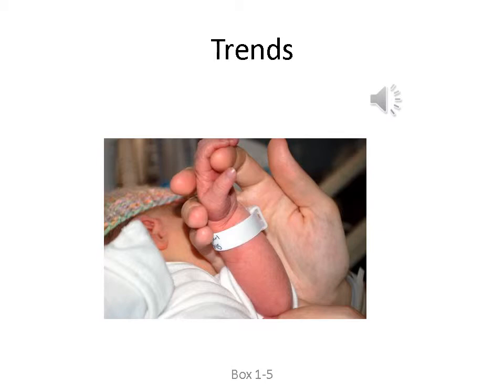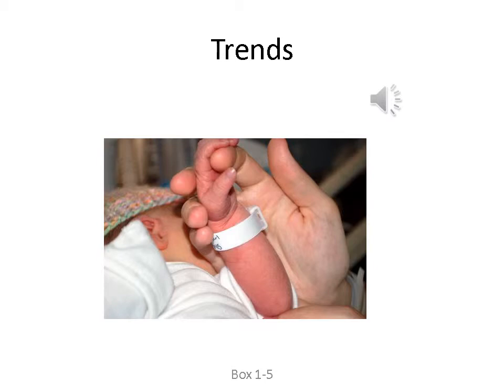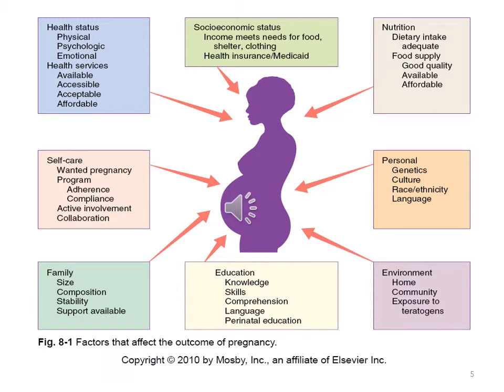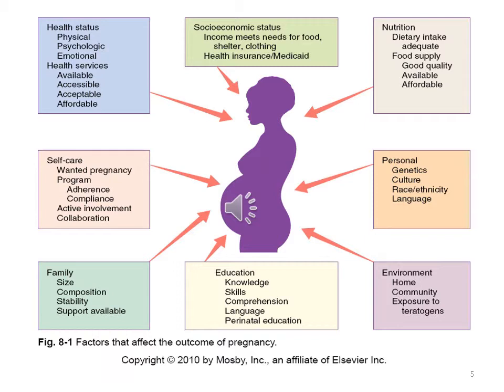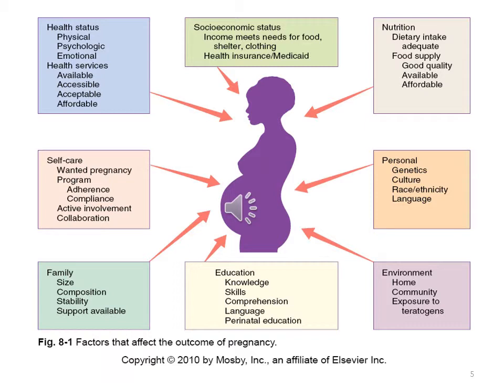Lecture 1 ch 1 and 2